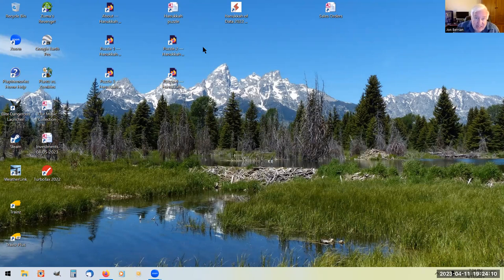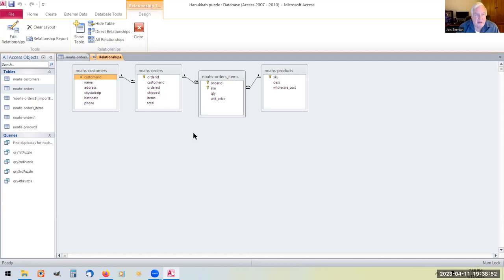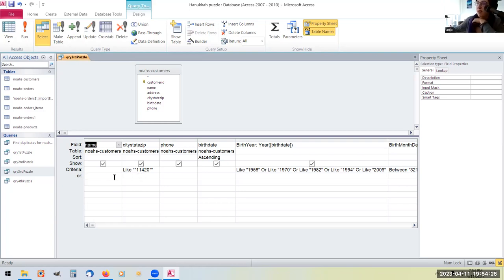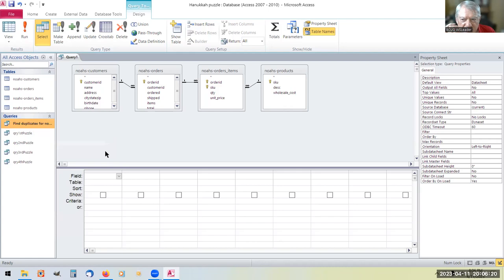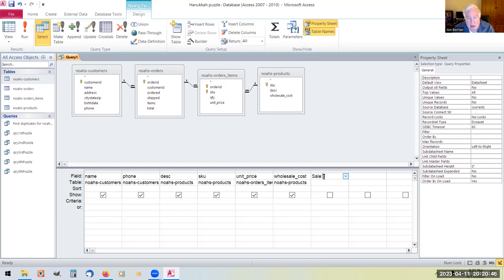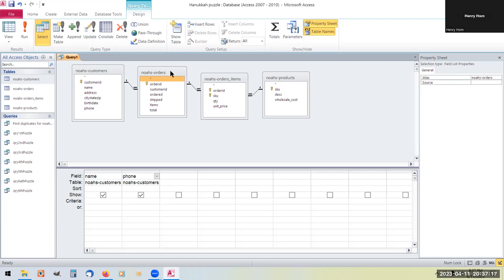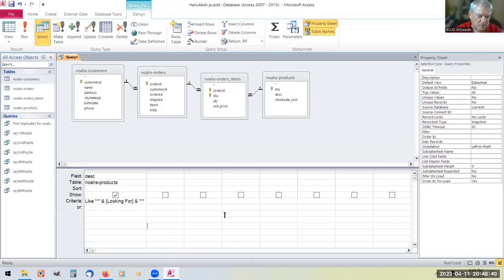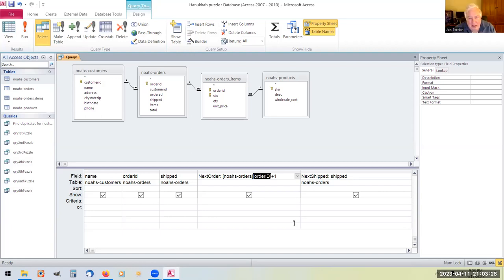230411 BCUG Access VBA Hanukkah Puzzle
The April 11, 2023 meeting of the BCUG Access/VBA workshop led by Jon Berrian. Guest Anja is a tester of the Hanukkah of Data.
We are using the Hanukkah of Data data and puzzle for our database.

00:01:55 Start Actual,Review getting Hanukkah of Data into Access, First Puzzle, Guest Anja a tester of Hanukkah of Data.

00:18:40 Review how to Solve Hanukkah Puzzle 1 with Access
00:27:25 Review how to solve Hanukkah Puzzle 2 with Access
00:29:00 Review how to solve Hanukkah Puzzle 3 with Access
00:33:40 Review how to solve Hanukkah Puzzle 4 with Access
00:41:00 Starting to solve Hanukkah Puzzle 5 with Access
00:53:55 Starting to solve Hanukkah Puzzle 6 with Access
01:11:00 Starting to solve Hanukkah Puzzle 7 with Access
01:47:35 Andy Kerrigan asks Anja about using Visidata